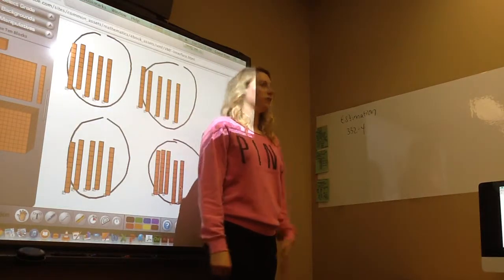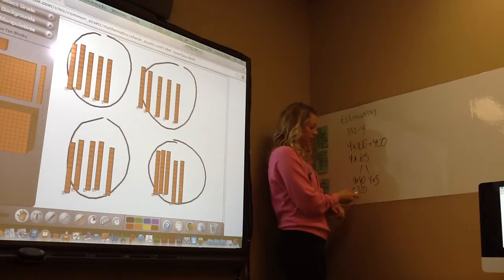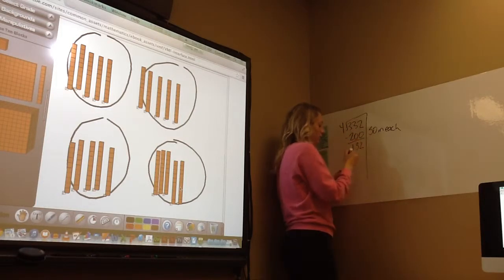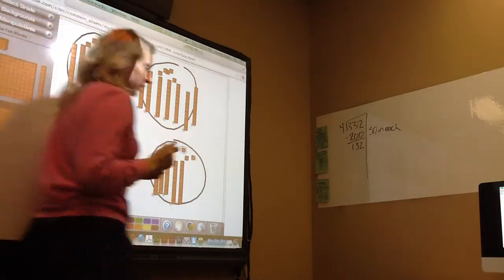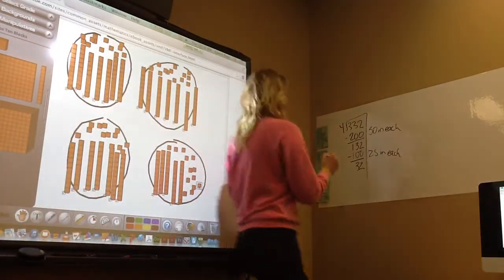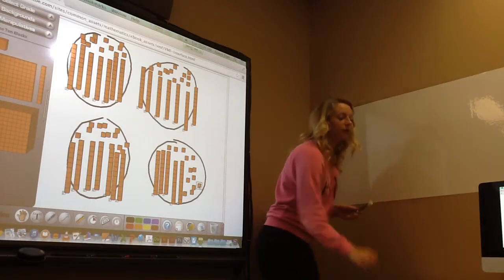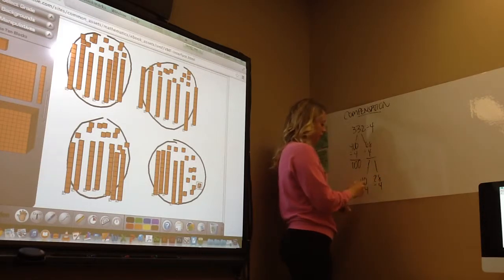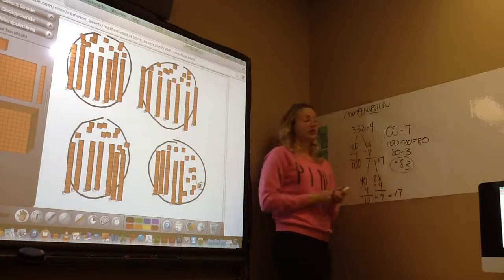EDEL 316 Computation Video for Division